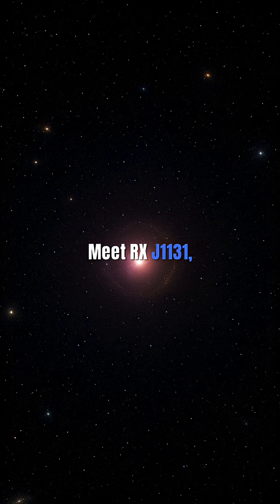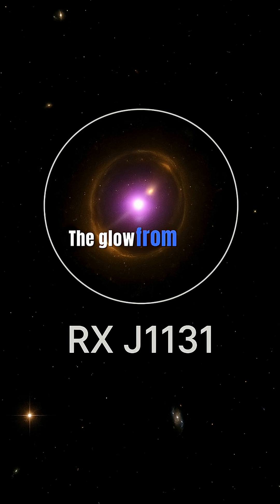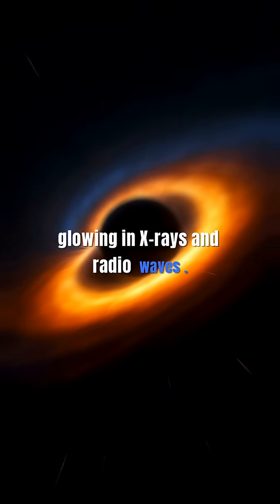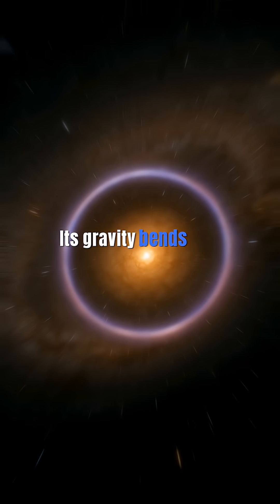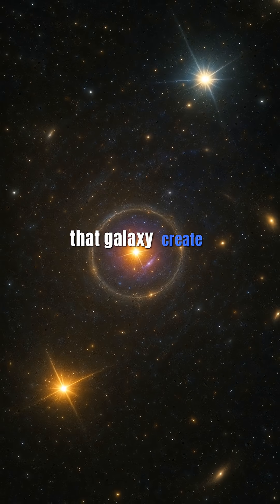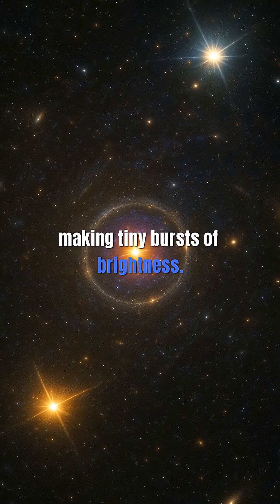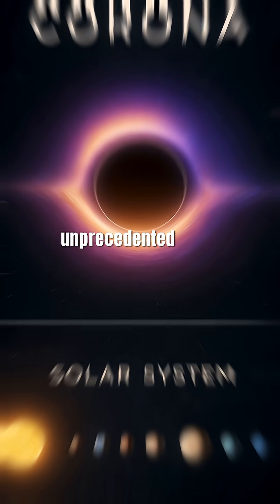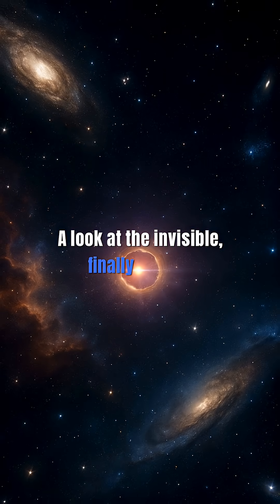Astronomers Capture the “Invisible” Black Hole Corona! 😱🌀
Astronomers have observed something once thought impossible—an invisible corona surrounding a supermassive black hole located 6 billion light-years away 🌀✨

Using gravitational lensing and rare cosmic alignment, scientists were finally able to reveal powerful X-ray energy coming from the corona around quasar RX J1131.

This discovery opens a new window into understanding black holes, their extreme environments, and how energy is released from some of the most powerful objects in the universe 🚀

👉 Watch till the end for a mind-blowing space shot!